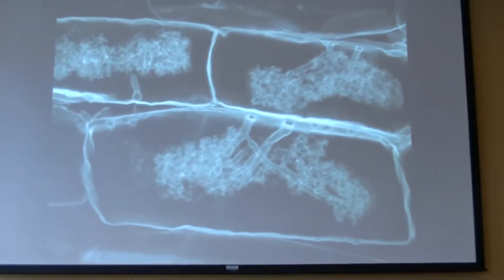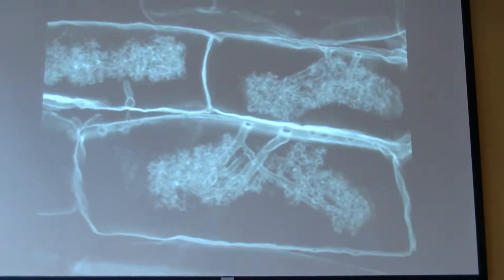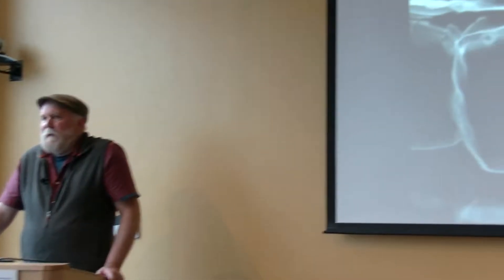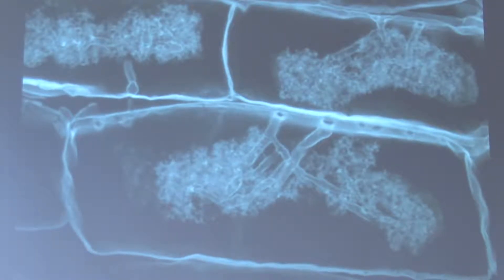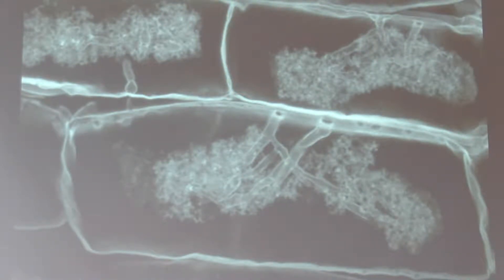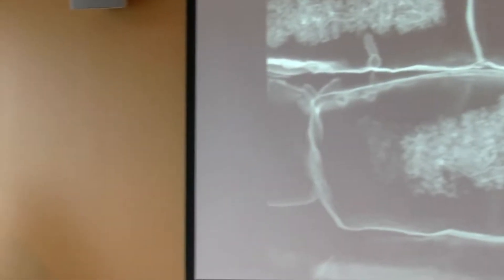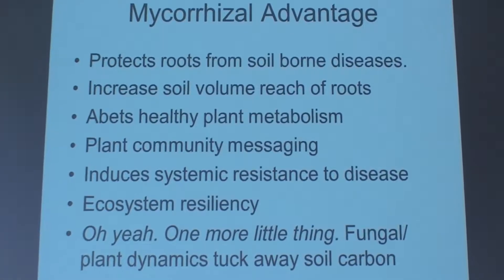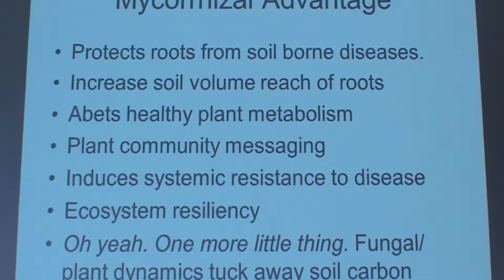5 Fungal vs Bacterial Biomass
Fungal vs. bacterial soil life; definition of mycorrhizal, mycorrhizae; importance of mycorrhizal fungi in your system